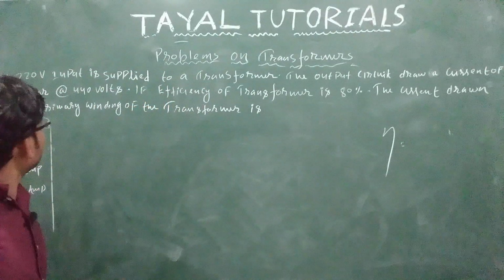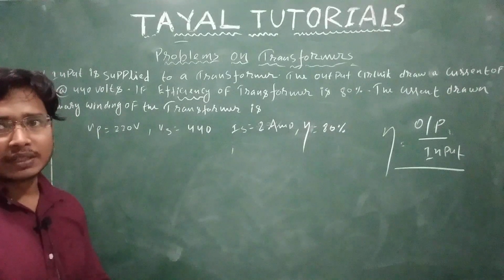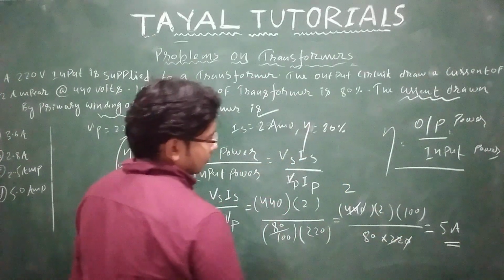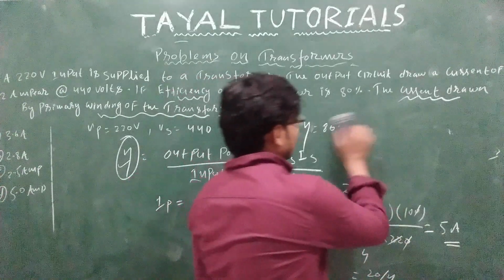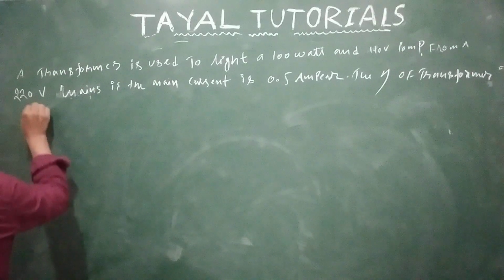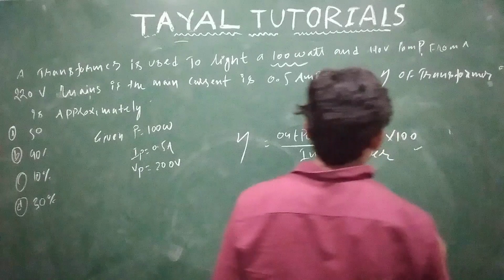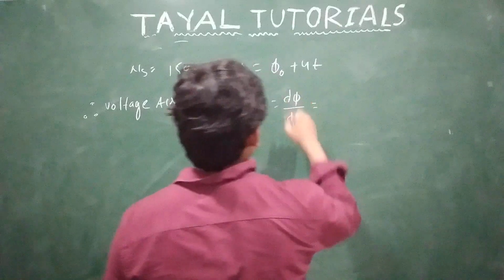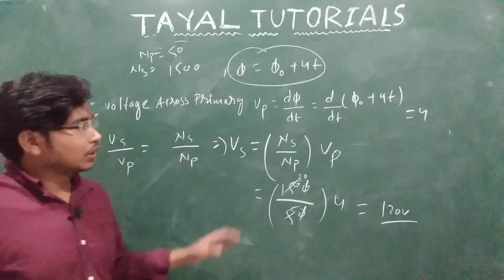Alternating Current Problems based on Transformer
Problems based on Transformer
NEET
JEE
Best Video
MCQs